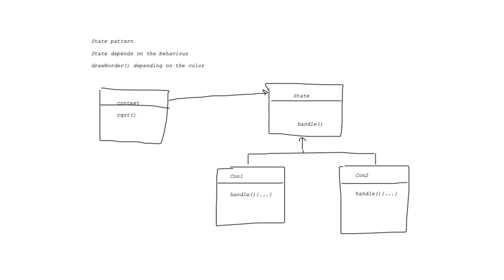State Pattern (Software Engineering Lec 10)